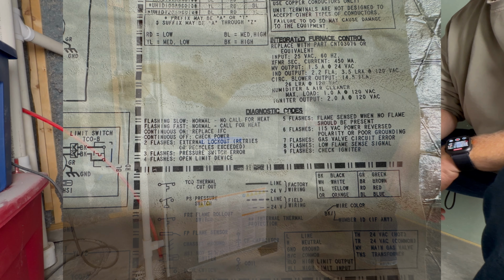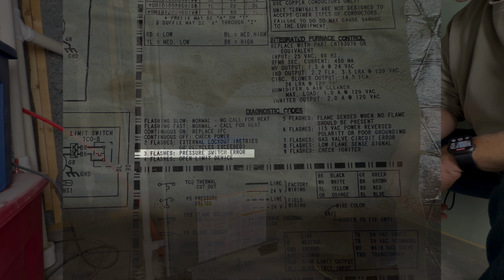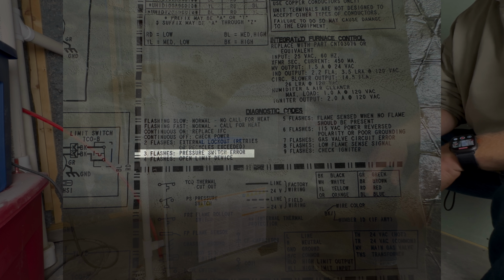You Won't Believe Why My Furnace Wasn't Working!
No heat on the first cold morning? Don’t panic.
Follow along as we troubleshoot a furnace that stopped working over the summer.

In this Timber and Trades episode, I troubleshoot a gas furnace that won’t run on its first startup of the season. We walk through the step-by-step diagnostic process: verifying safeties, understanding exhaust flow, and interpreting what the furnace is trying to tell you — until we uncover a problem you probably won’t expect.

This is a real-world service call scenario that shows why slow, methodical troubleshooting matters and how a simple external issue can shut down an otherwise healthy system.

If you’re a homeowner, electrician, HVAC tech, or just someone who likes understanding how things actually work, this one’s worth watching — especially before calling for an expensive service visit.

Lint Eater Pro